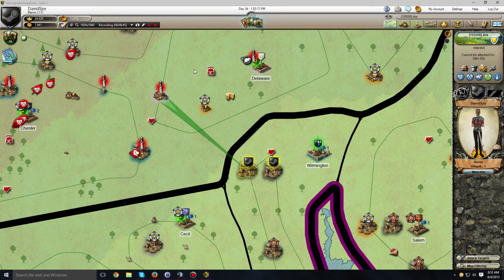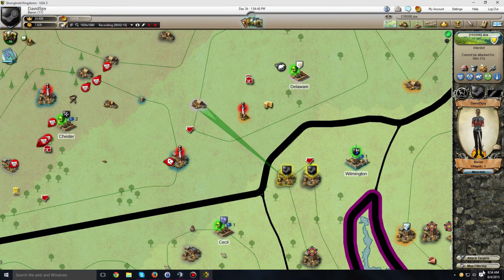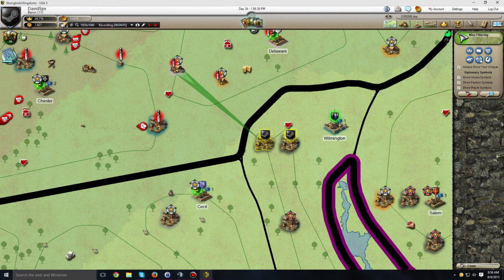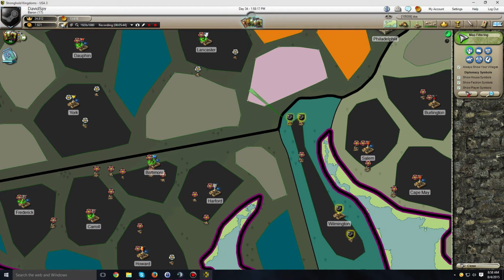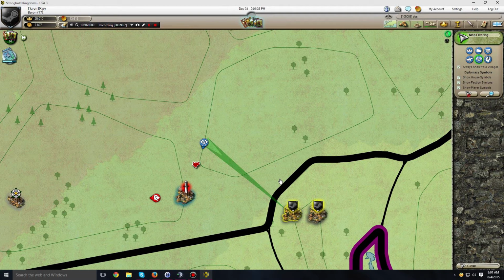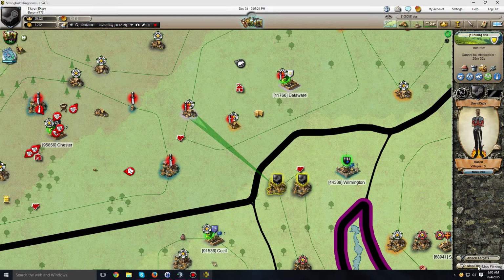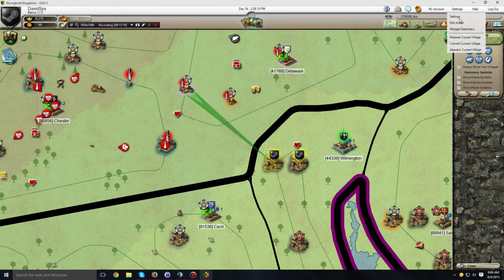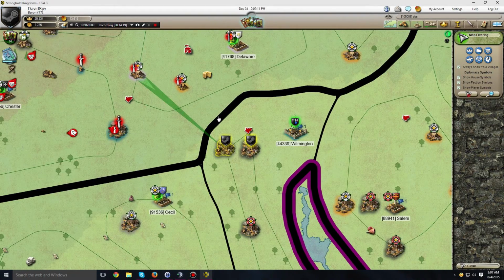Stronghold Kingdoms - Map Filters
A bit of a ramble but I cover the map filters available in Stronghold Kingdoms and their possible uses.